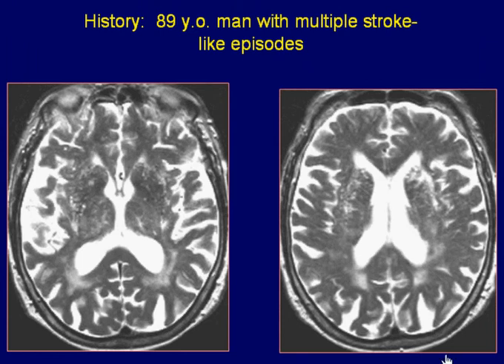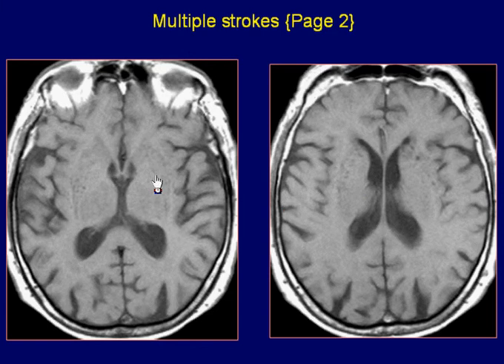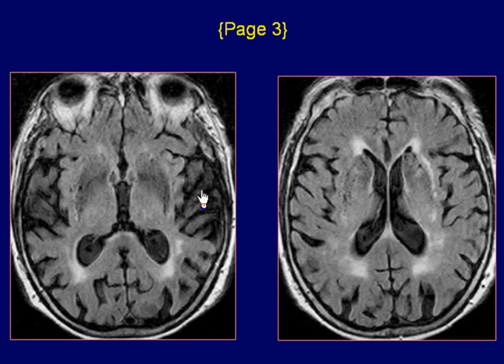Neuroradiology Case 26